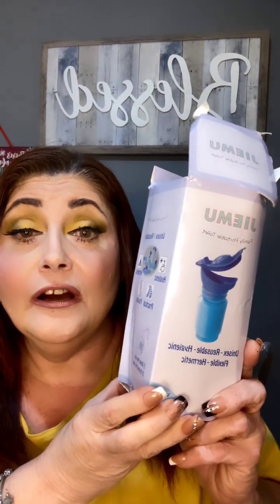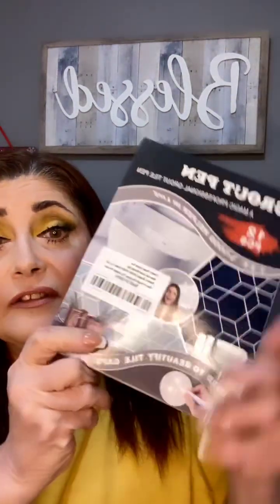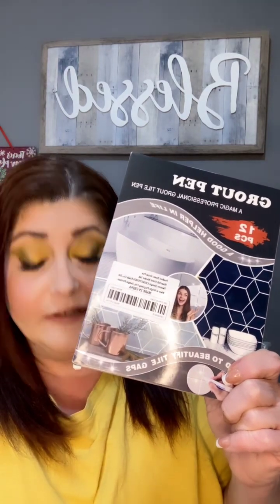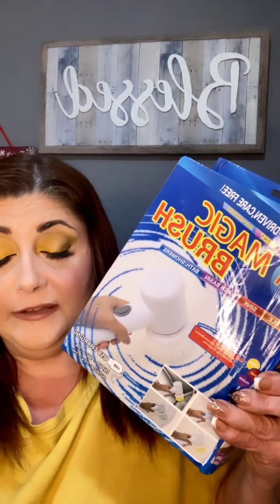TEMU Haul - #15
Today I am doing another great TEMU Haul! I have a lot of home items that I’m excited about!  It is listed below! It is only for new users!  I’m sorry for any miss information.
If you haven’t signed up for Rakuten you can get $30 cash back with a qualifying purchase, Plus cashback at almost anywhere you shop. I do get $30 as a referral bonus if you choose to use my link and if you choose to do so I’d like to thank you in advance.

Products:

5-1 Magic brush :  Electric Spin Scrubber Cleaning Tool Set, Electric Cleaning Brush With 3 Brush Heads, Electric Clean Scrubbers, Brush Bathroom Surface, Grout Tile, Tub, Shower, Kitchen, Care Washing, Cleaning Tools, White

Portable adult urinal:  Portable Adult Urinal Outdoor Camping High Quality Travel Urine Car Urination Pee Soft Toilet Urine Help, Toilet For Men Women

Sports HD DV SQ11 camera:  1pc Mini Camera Full HD 1080P Night Vision Camcorder Motion Detection DVR Micro Camera Sport DV Video Ultra Portable Small Cam, Pocket Mini Camera

Air Fryer liners:  Thickened Type(2mm/0.07''Thick) 1PC Air Fryer Silicone Pad Multifunctional Silicone Reusable Air Fryer Liner Silicone Pan Nonstick Baking Pan Round